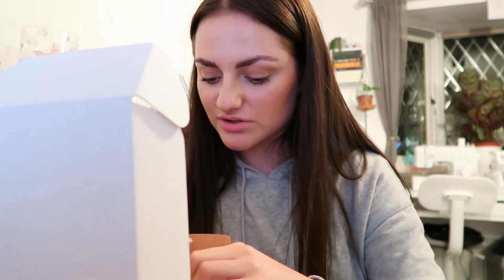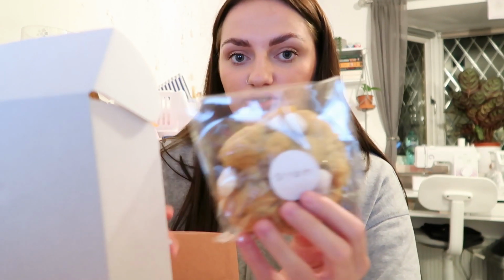VLOGMAS DAY 1 | Unboxing Canon G7X, Exciting deliveries, Putting up the Christmas tree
Hey guys!

Today’s video is the first vlogmas video! We went to the new Sainsbury’s, Putting up the Christmas tree, unboxing my new camera canon g7x.

Let me know If you have any requests for vlogmas videos.

New uploads Tuesdays & Fridays, Podcast on Sundays! For more advice on baking businesses check out my starting a baking business & how to register a business videos out :)

Podcast on spotify - The Cake Diaries

My age : 22
Where I live : Buckinghamshire, UK
Baking Business: Started in June 2020
Vegetarian/vegan : Vegetarian for 6 years
Puppy : I have a 2 Year old Shichon